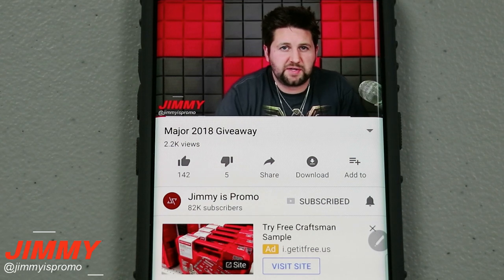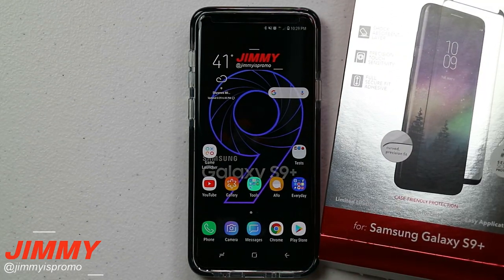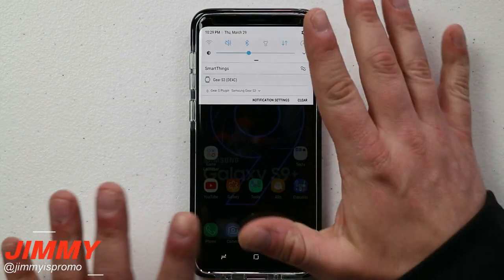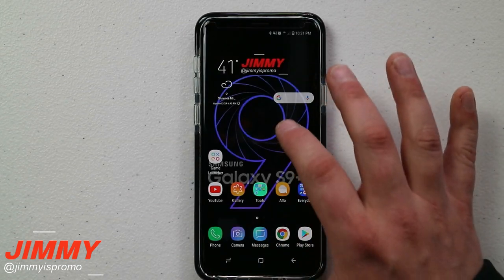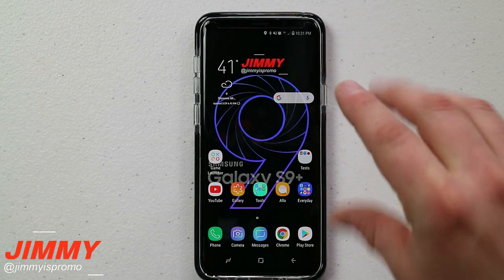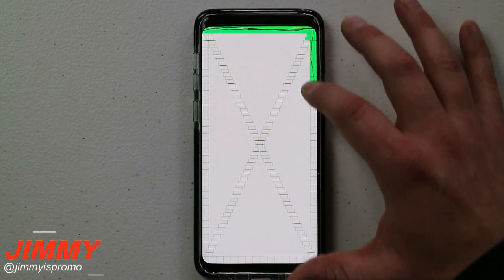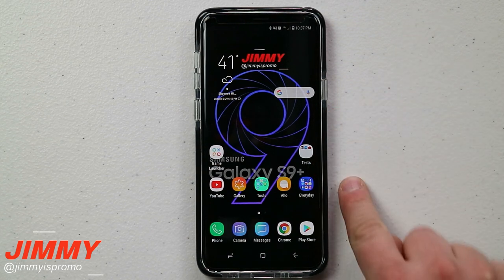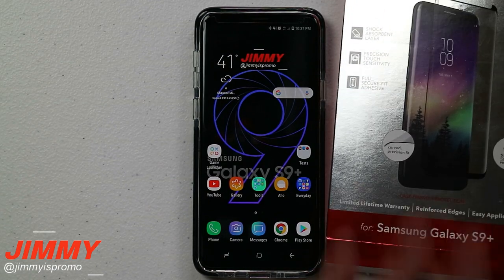Galaxy S9/S9+ THE MOST IMPORTANT THING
If you watch any video about the Samsung Galaxy S9 and S9+. This will be the most important setting or feature you need to know about and change. This is super important that it is mentioned in many of my videos, but now time to make its own.
Touch Sensitivity with Tempered Glass.